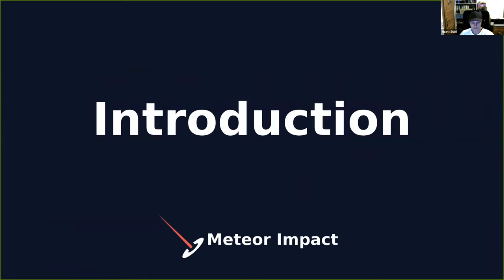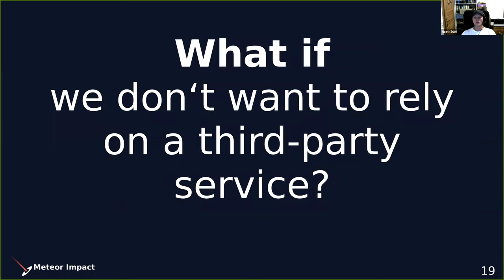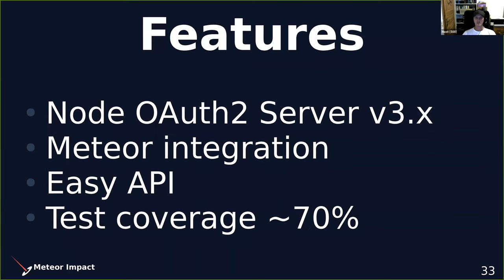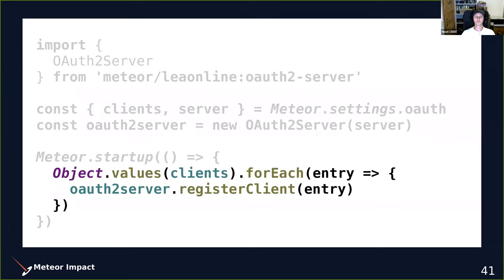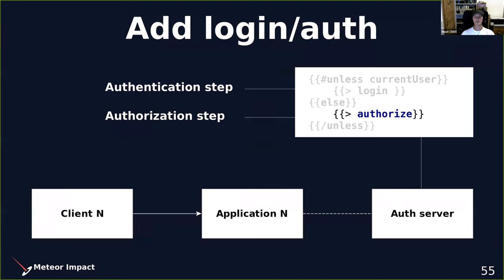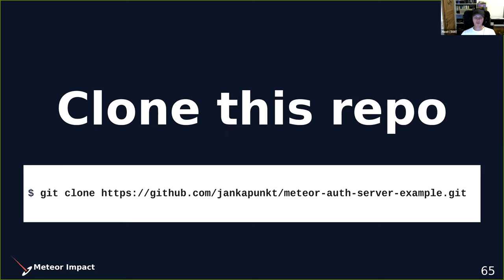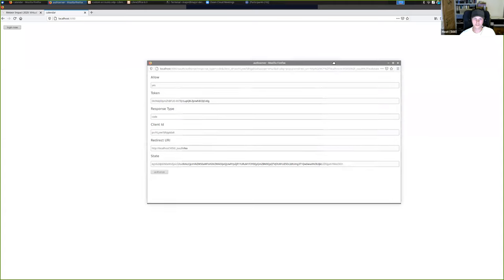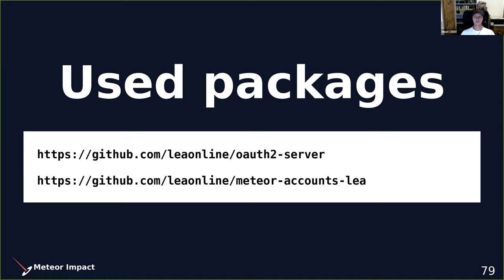How to authenticate with one user across many Meteor apps using a custom OAuth2 server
How to authenticate with one user across many Meteor apps using a custom OAuth2 server with Jan Küster